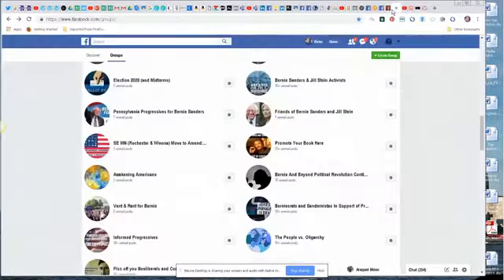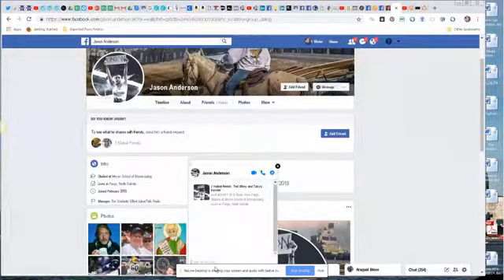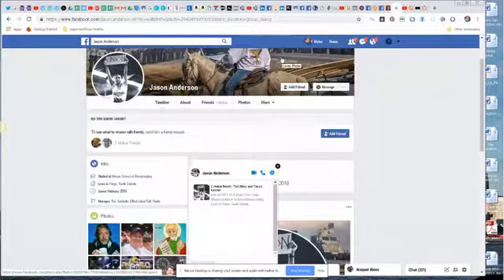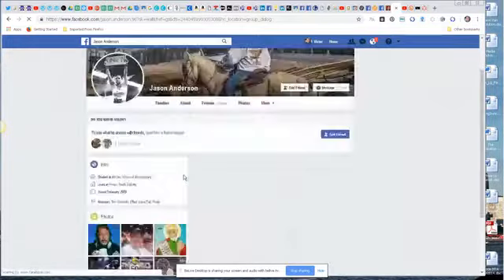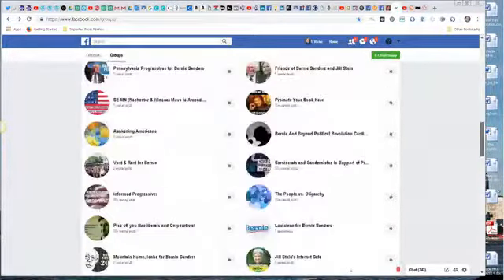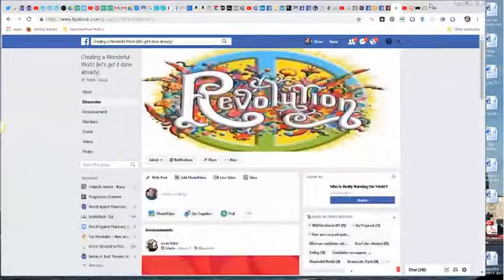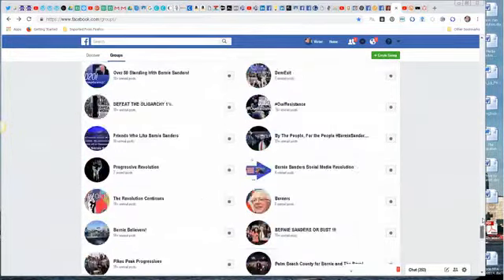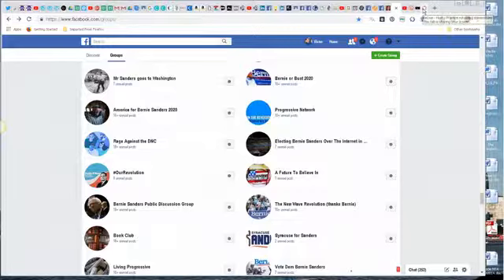BoB group header tutorial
This is a tutorial showing volunteers how to ask Facebook group administrators to use a Bernie or Bust promotional graphic as a header on their group for a while.

If you'd like help promote this book, please reach out to Victor Tiffany on Facebook.